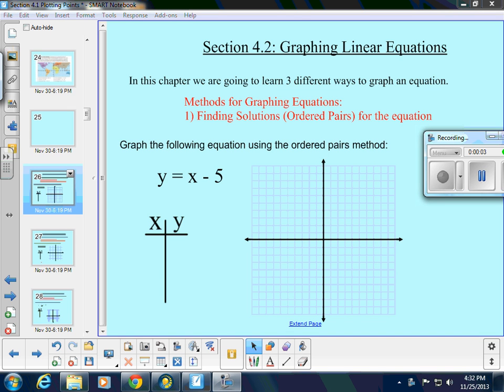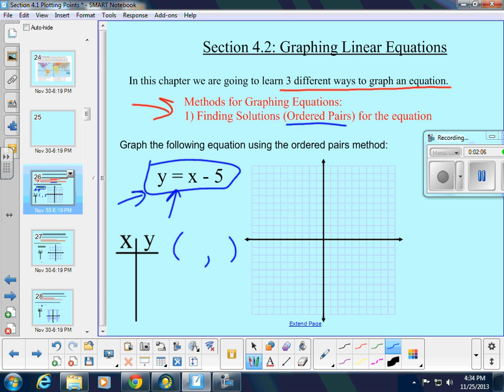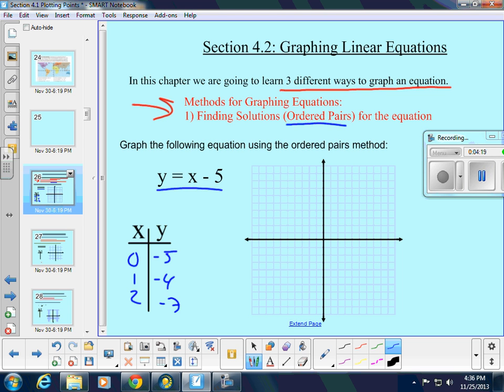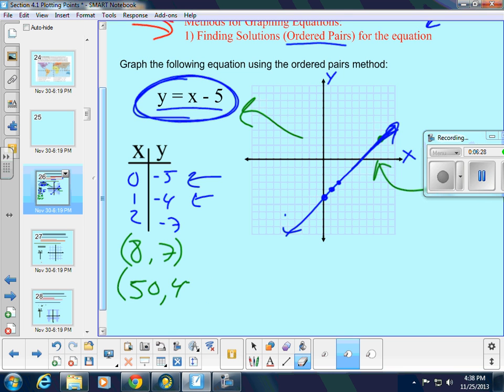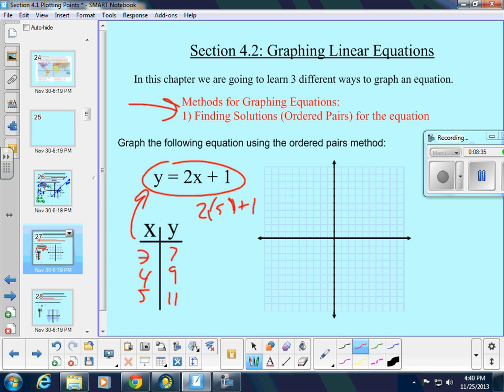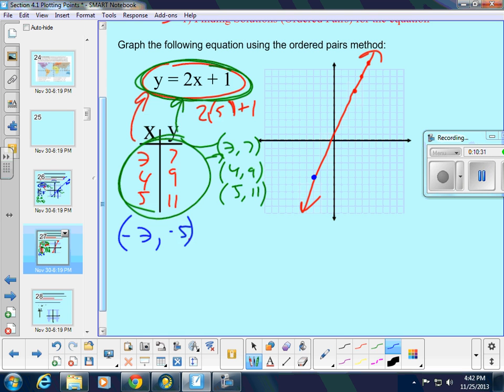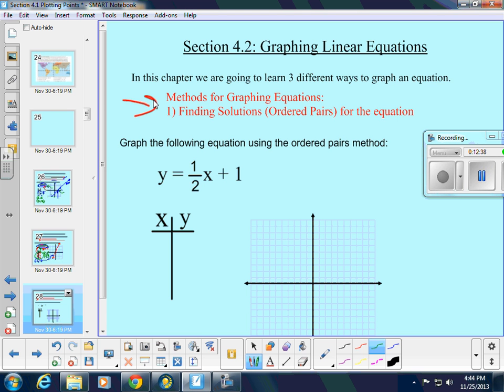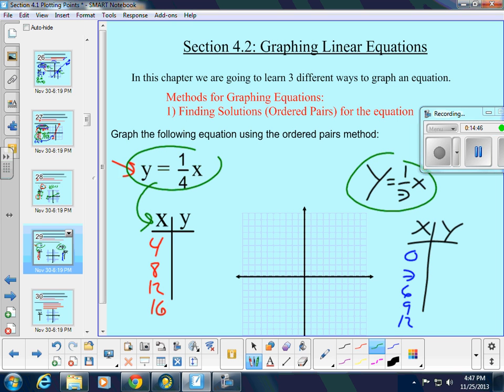Section 4 2 Day 1